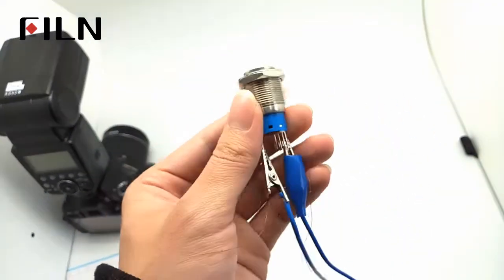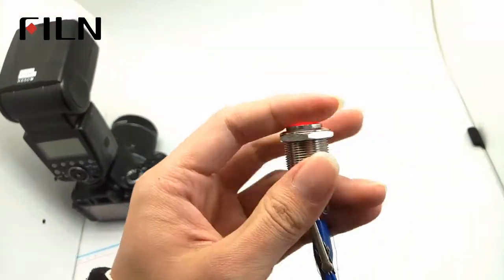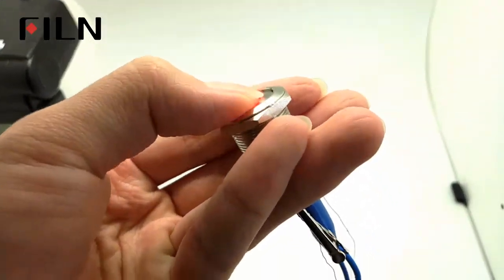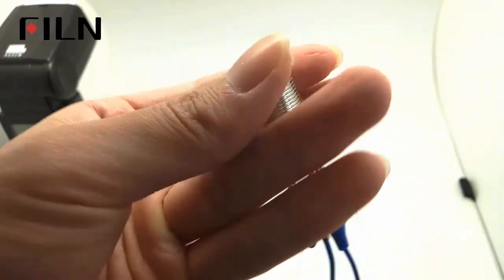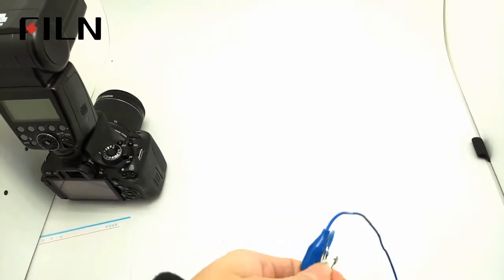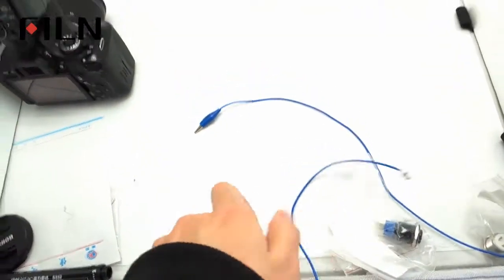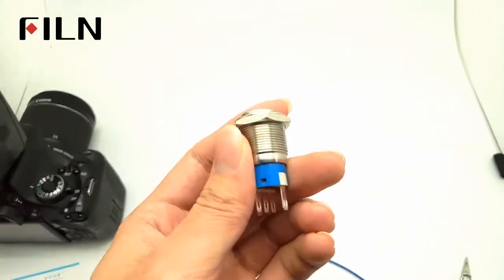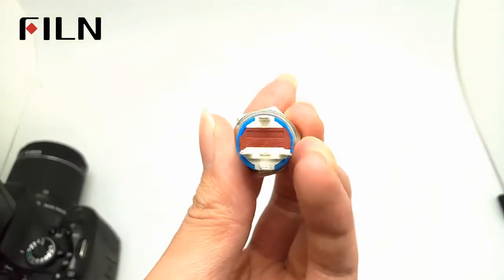19mm high flat pin metal push button switch FLM19-HJ-D 金属按钮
The metal push button switch model no. is FLM19□□-HJ-D.